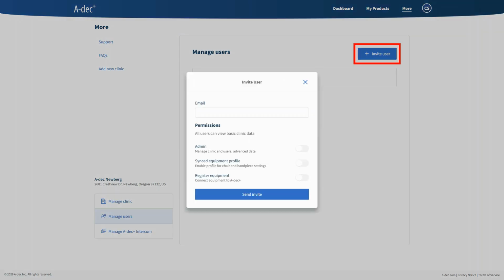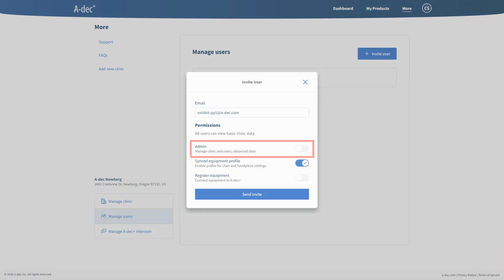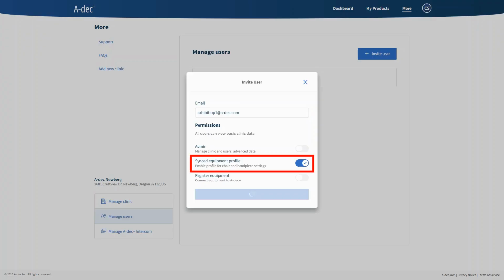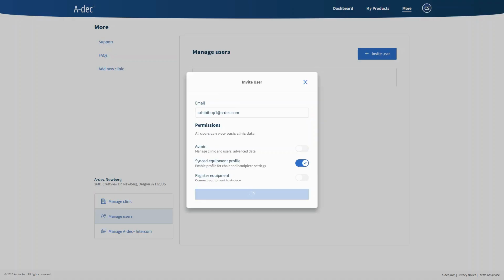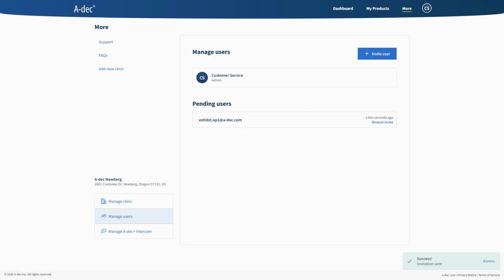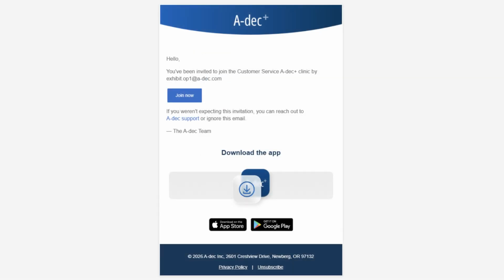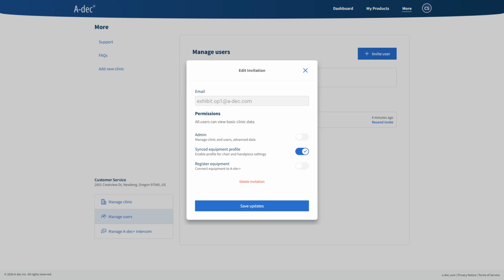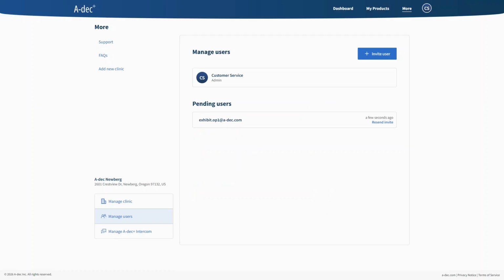A dec+ Add and Manage Clinic Users